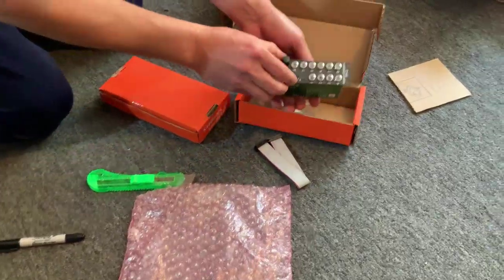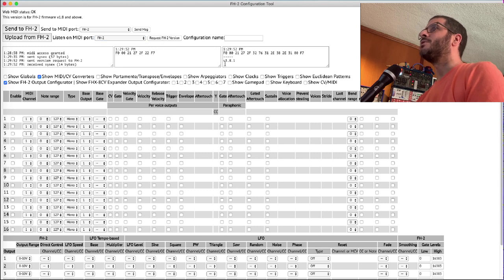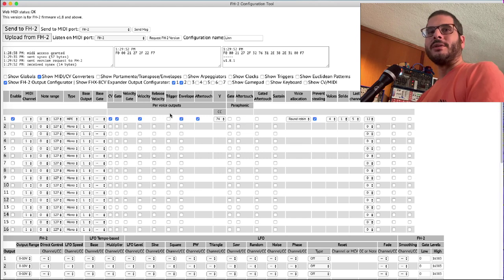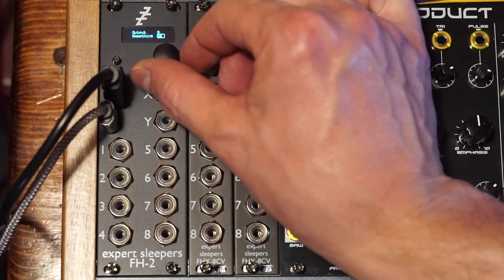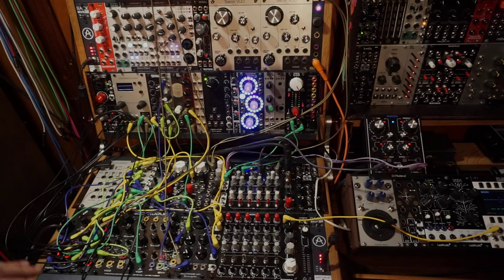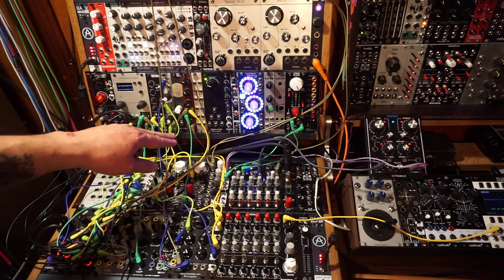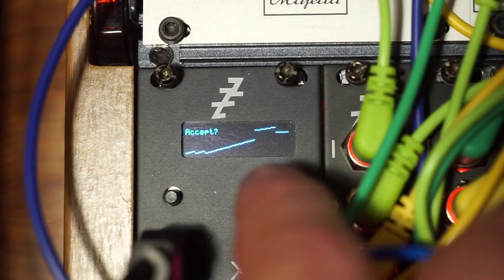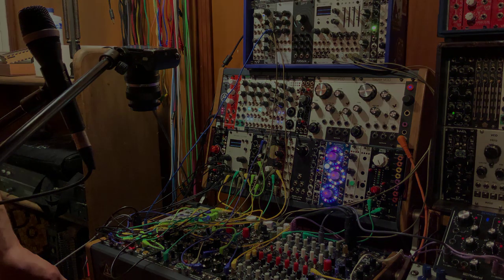FH2 Factotum #1 - Linnstrument MPE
The mother of all Midi 2 CV Converters! I use it to control a 4 voice MPE subtractive modular patch with my Linnstrument 128.

This is not a DIY module!

Stay noisy!